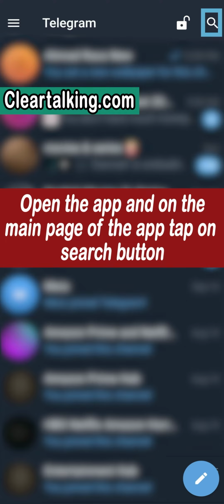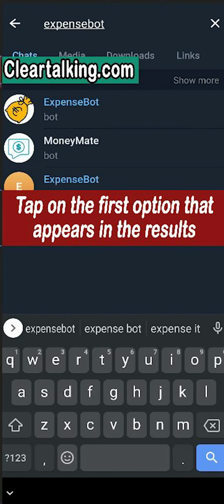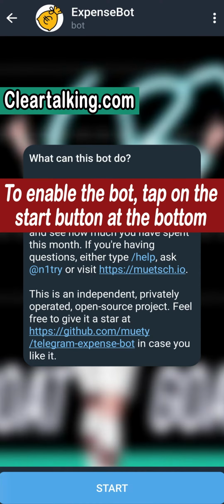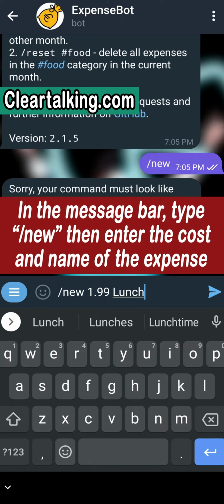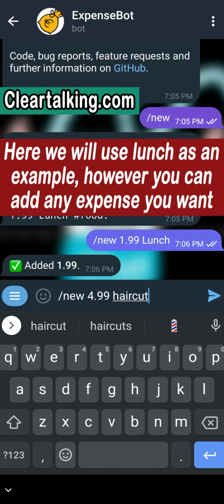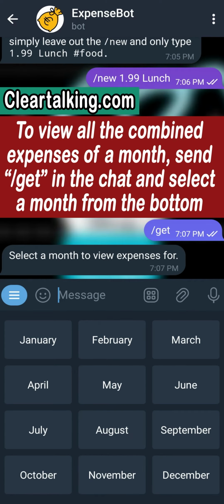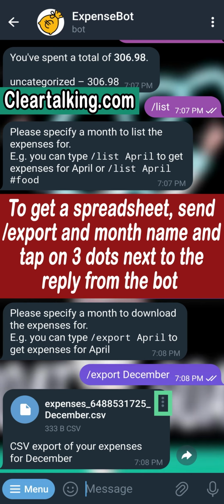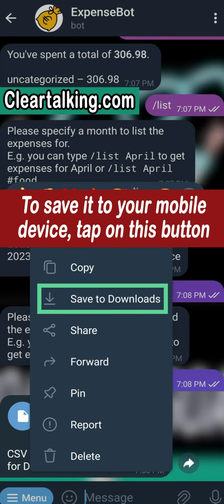How to Manage your Expense using Telegram?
Visit

Telegram bot to manage your money is the easiest way to record your expenses on the go. No more extra apps on your phone. All you need is Telegram.
Expense-Bot is a single-entry accounting bot for Telegram, created for their 2016, BotPrize competition. It is built with NodeJS and RethinkDB. Expense_Bot leverages several packages in the rich npm ecosystem to create Excel spreadsheets for data export and pie charts for visualization. It implements a state machine in RethinkDB to maintain context for incoming messages. The inspiration for the bot arose from the need for better financial management. Facing challenges in tracking expenses, the idea was to develop a user-friendly solution for effortless expense logging.
The Expense chat-bot works perfectly in group chats, making it ideal for tracking family finances. You can add as many people as you like to a Telegram group chat and Expense Chat bot will listen to everyone carefully, ensuring that no transaction details get mixed up. You have a powerful and free tool to record your expenses with minimum effort. This chat-bot will also sends you monthly reports on every first day of the month.